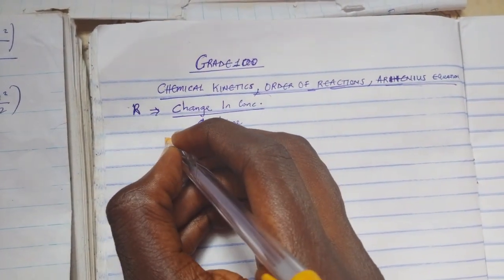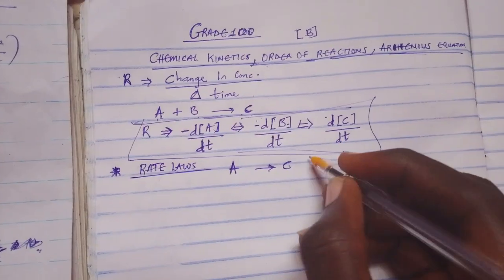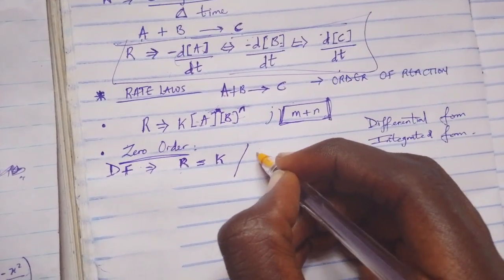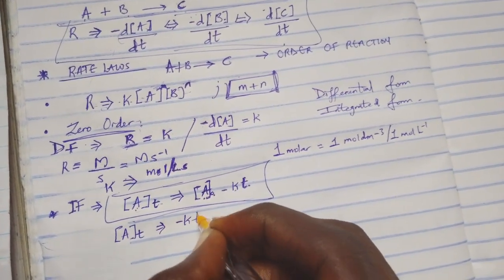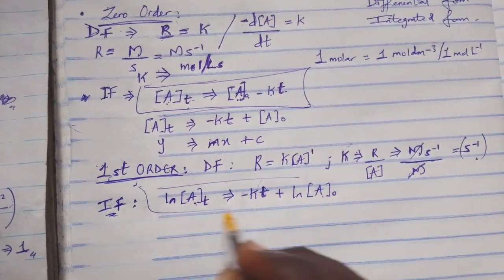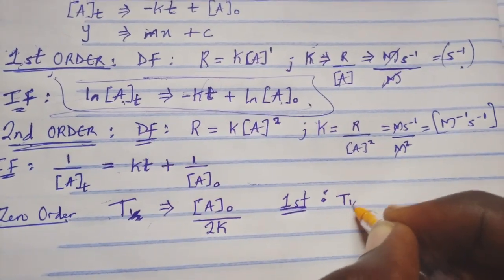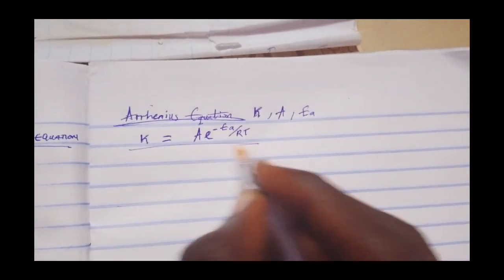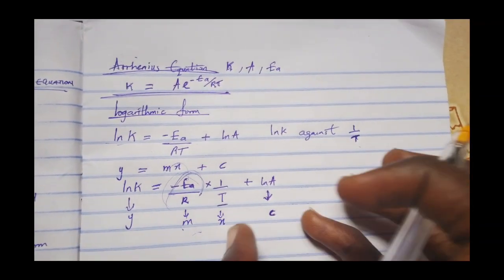LASU CHEM 102 Fast Revision 🔥 | Rate of Reaction, Arrhenius Equation & Order of Reaction PQ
This video explains the key concept under  Rate of reactions , Order of reactions and Arrhenius Equation. Providing the necessary formulas to know in tackling problems both Calculation aspect and Theoretical aspect .